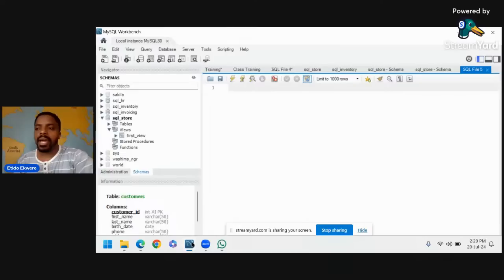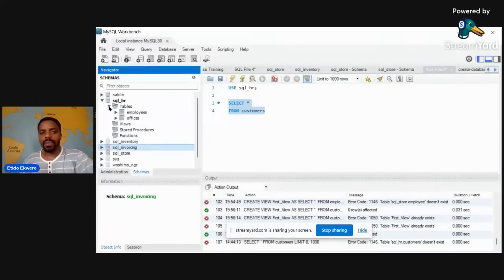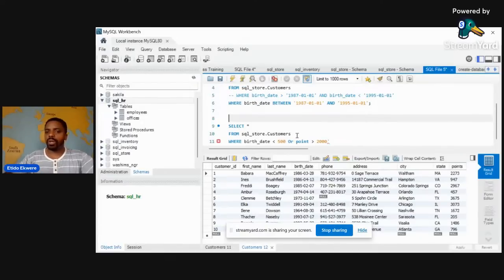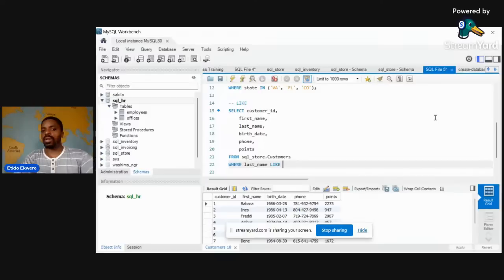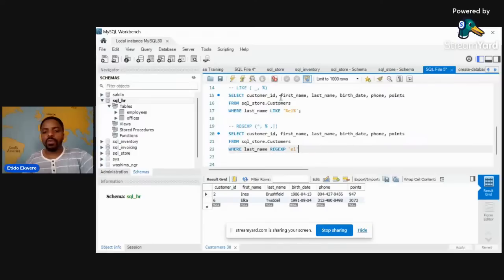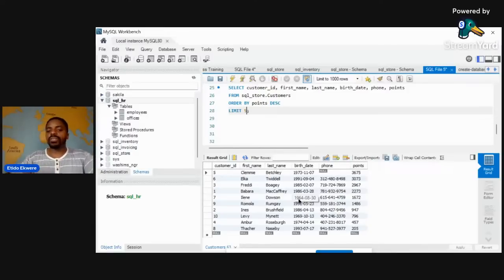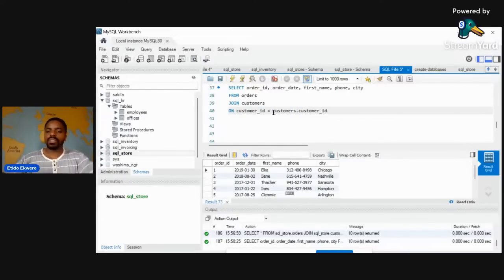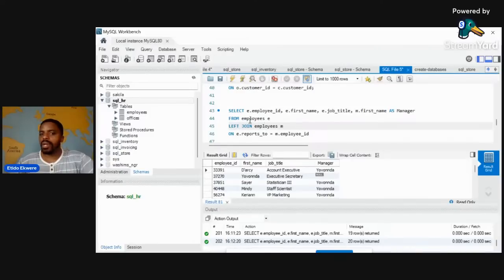DATA ANALYTICS & BID - LECTURE 13